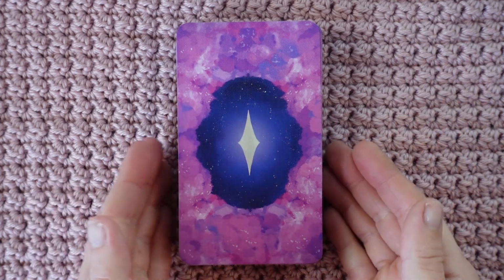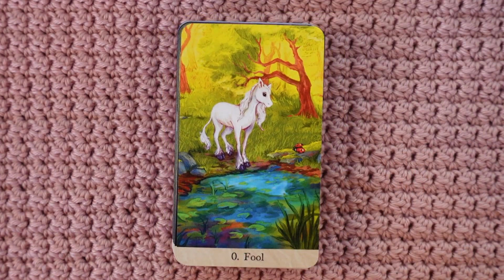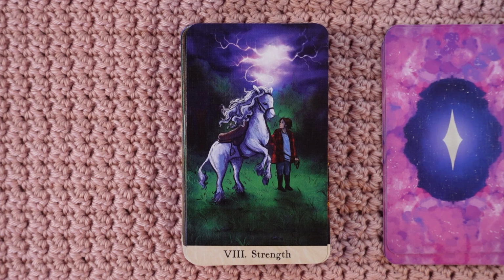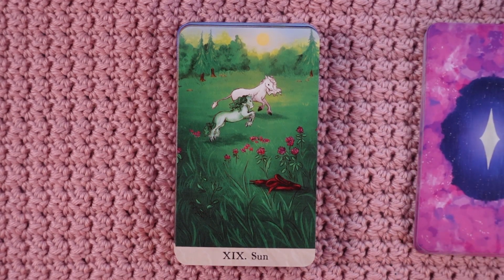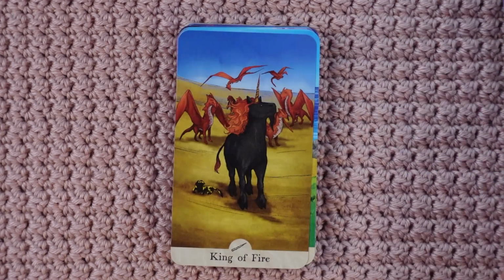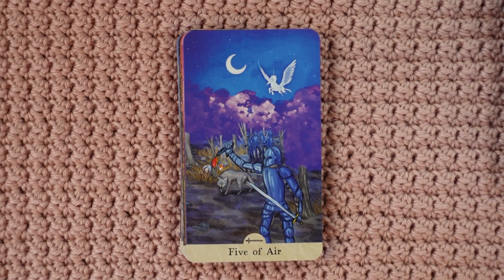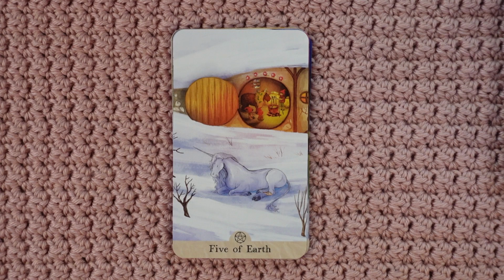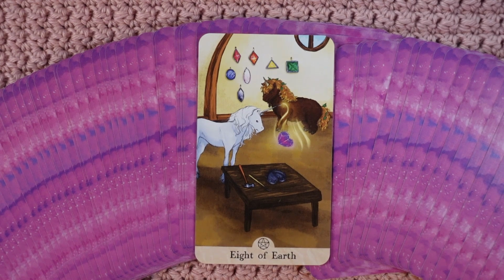The Unicorn's Journey Tarot | Test Copy Walkthrough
Amazon Wishlist